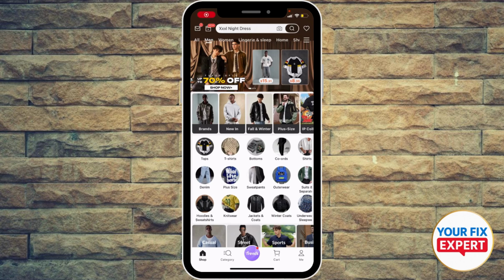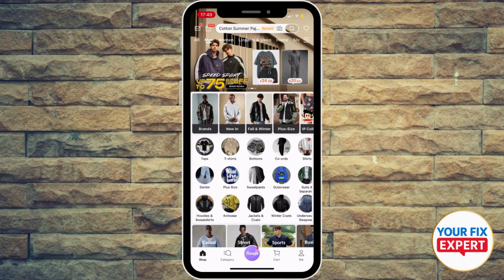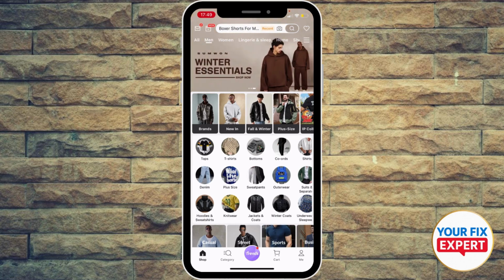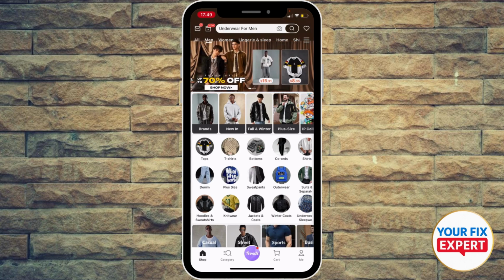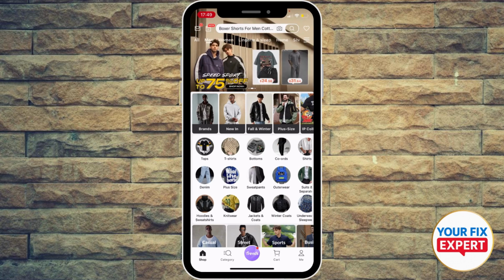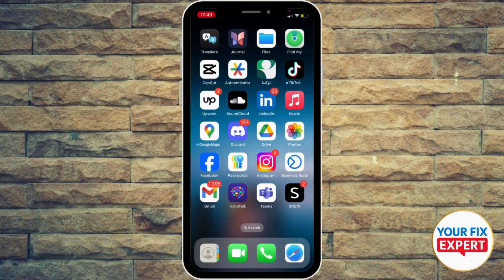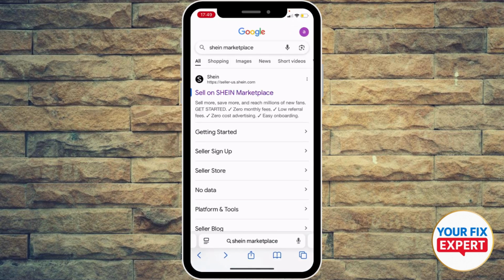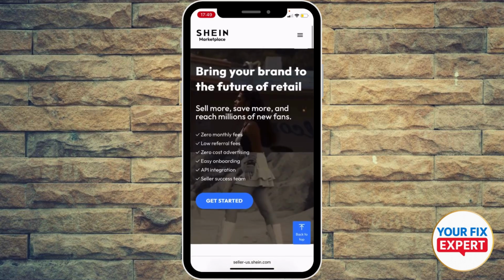How To Apply To Become A Shein Reseller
If you’ve been wondering how to apply to become a Shein reseller, this video is for you. I’ll walk you through step by step on how to apply for a Shein reseller, how to be a seller on Shein, and how to become a seller on Shein the easy way. You’ll also learn what it takes to become a reseller in Shein and how to sell on Shein with your own Shein reseller account.

By the end, you’ll know exactly how to make a Shein reseller account and start your journey as a Shein reseller.